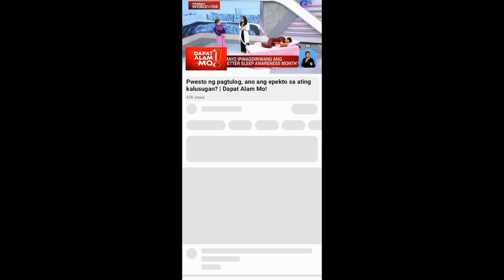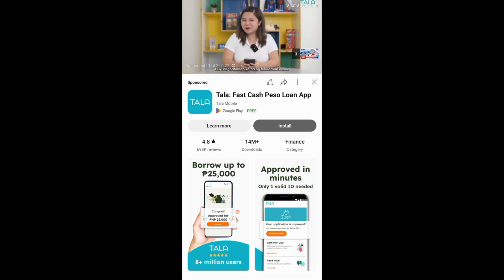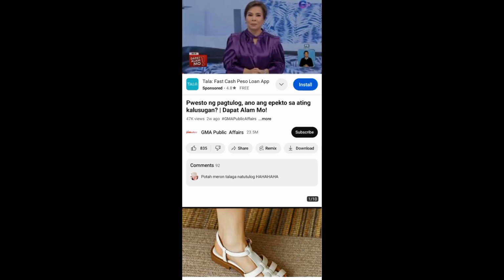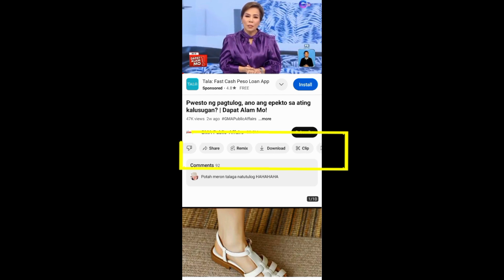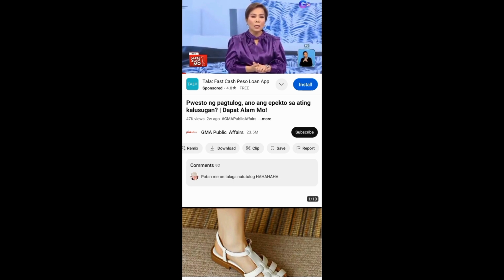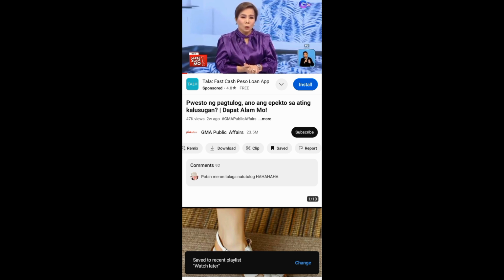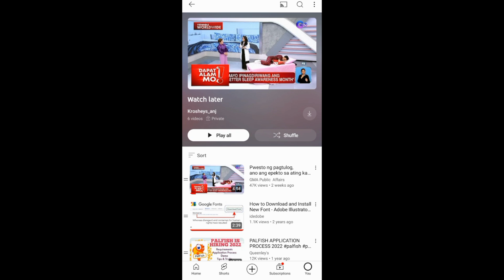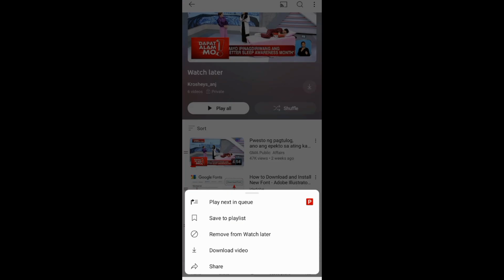How to Find Watch Later Playlist in YouTube Mobile | YouTube Mobile App Guide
Welcome to "Platform Mastery"! In this quick and straightforward 1-minute tutorial, we'll guide you through the seamless process of how to find your Watch Later playlist in YouTube Mobile. Whether you're new to the app or need a refresher, our step-by-step instructions will help you access your saved videos with ease, ensuring you never miss out on your favorite content.